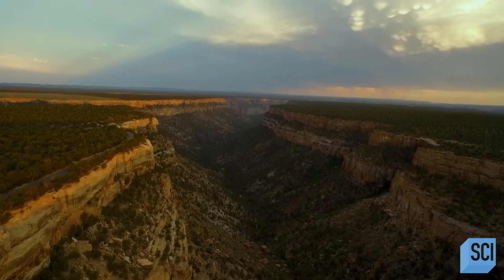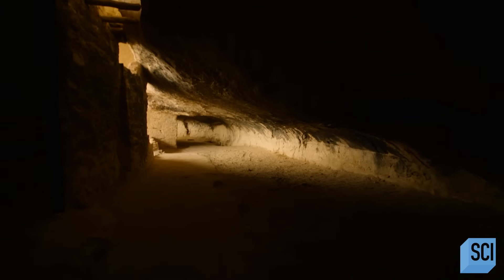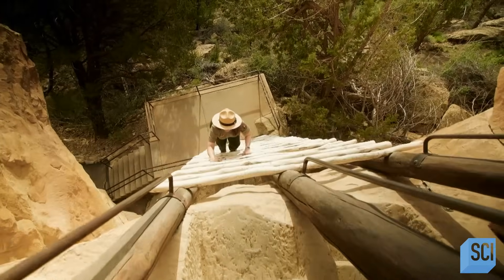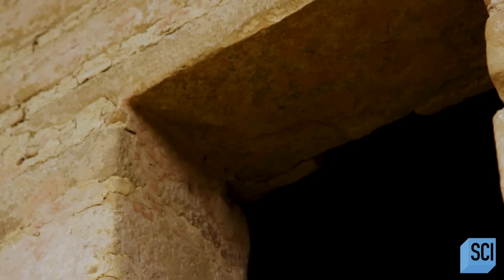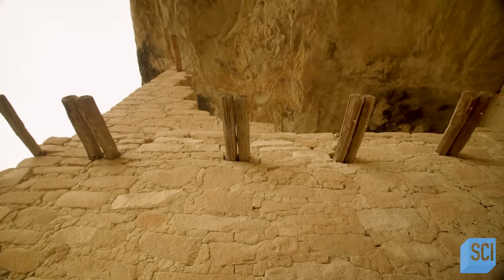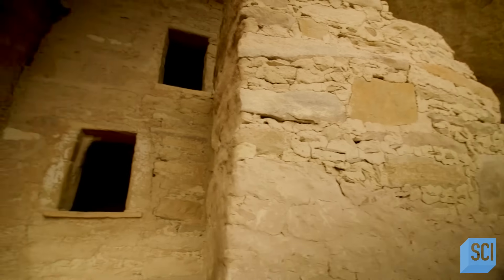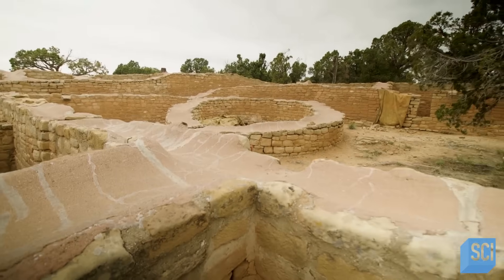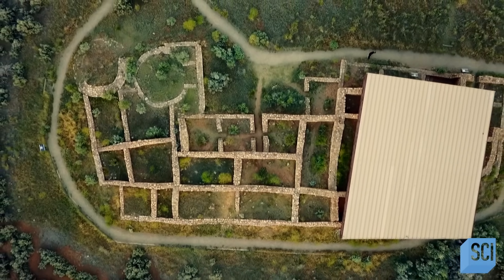A City Hidden In North American Cliffs | Mysteries of the Abandoned | Science Channel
A city in the cliffs of the American Southwest was once home to tens of thousands of people, but today, the city stands deserted, and new evidence reveals answers about this unique city's history.